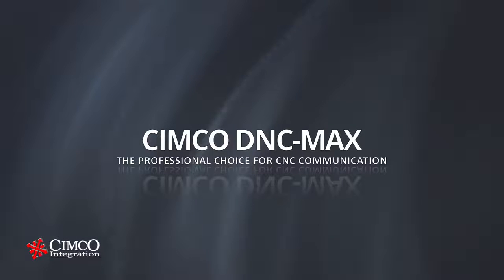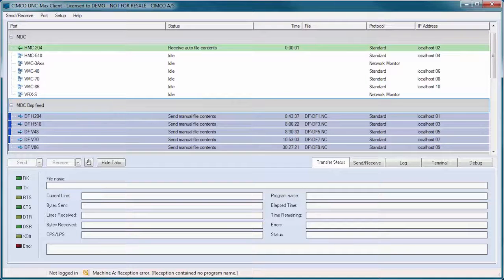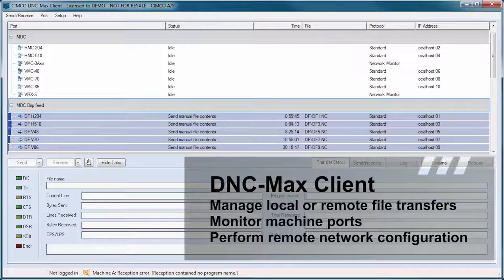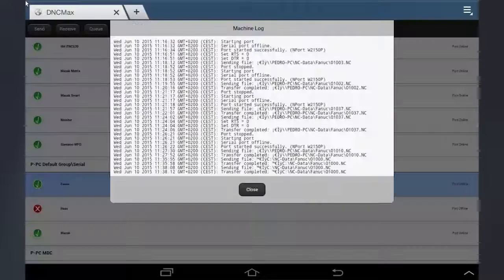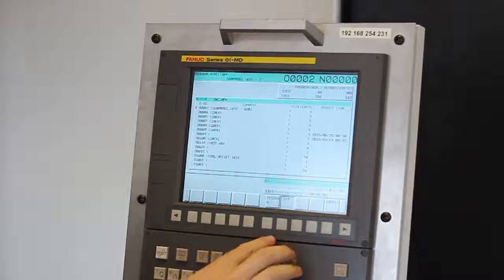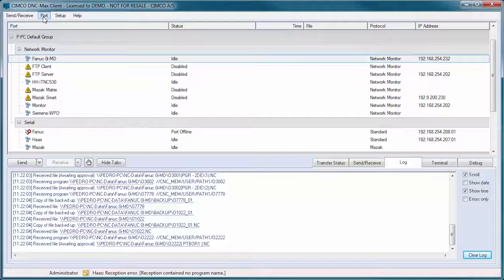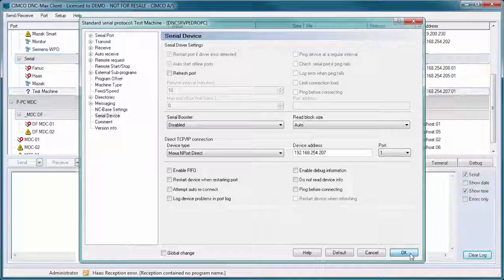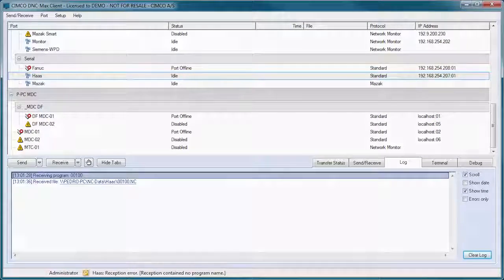CIMCO DNC-Max - The professional choice for DNC communication